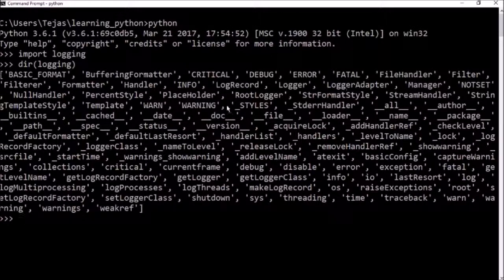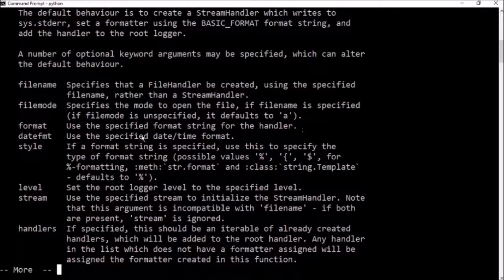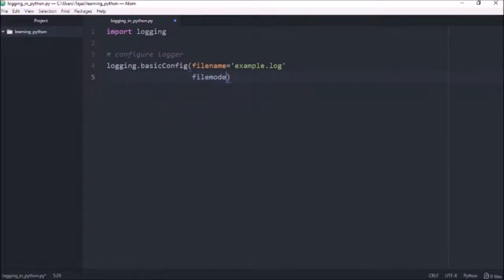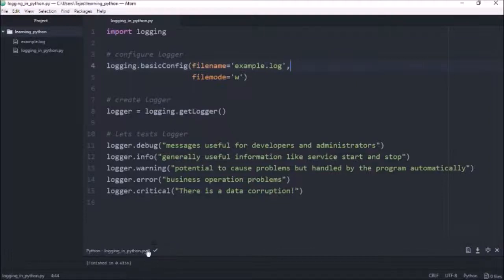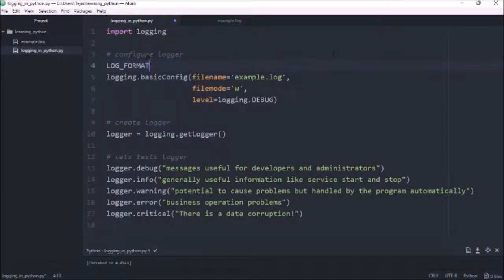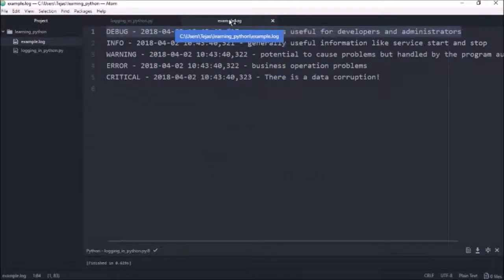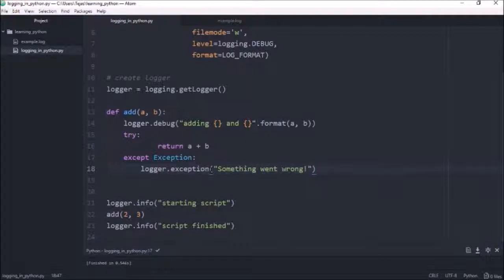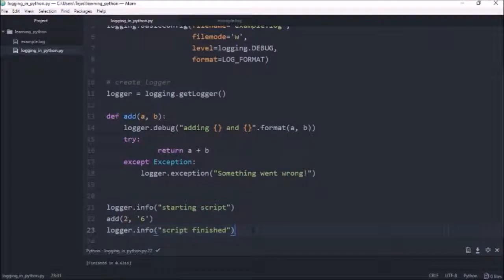Logging Python Programming Tutorial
In this python tutorial we look at how to create logs at various log levels.